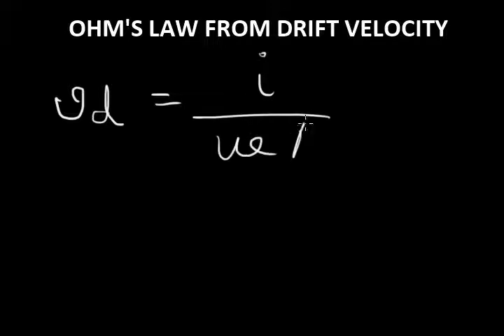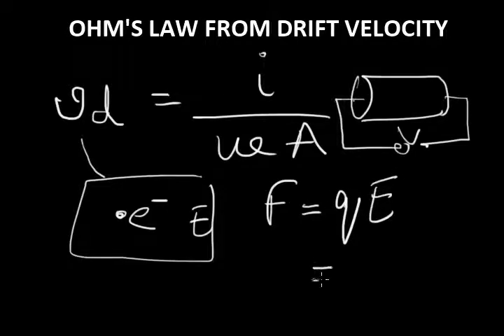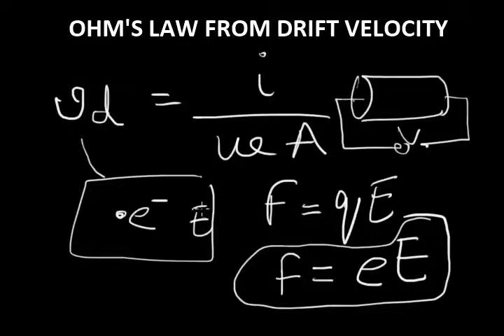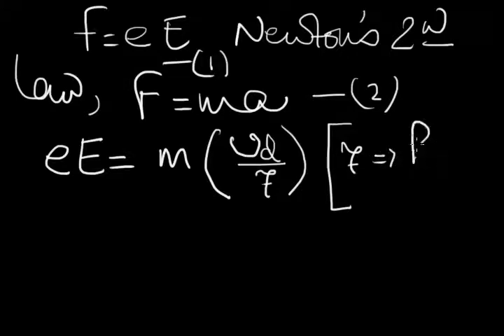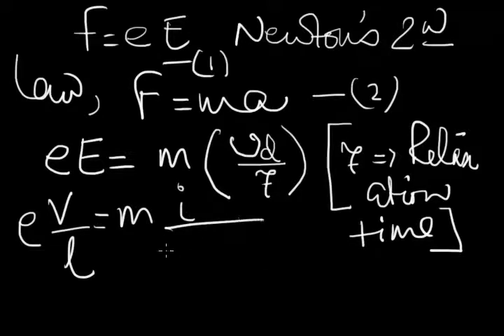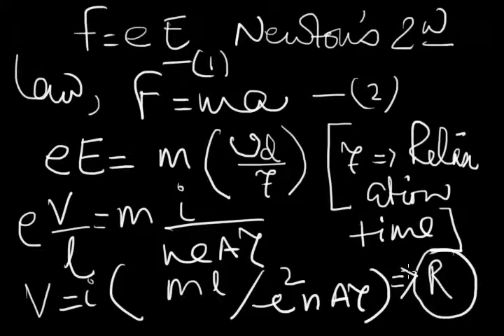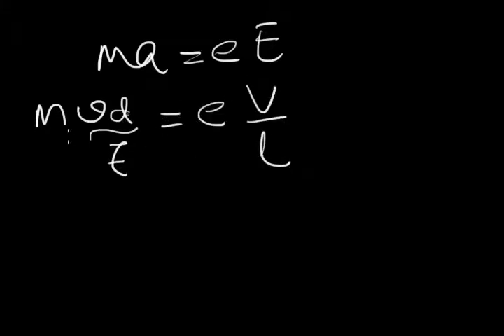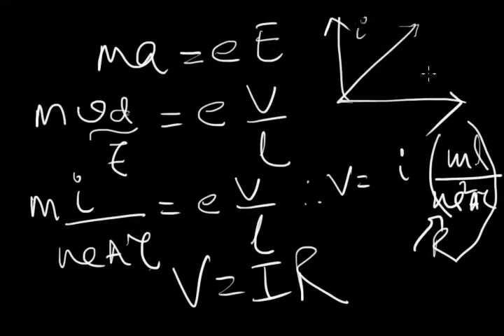Ohm's law from drift velocity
Extract Ohms law from drift velocity.